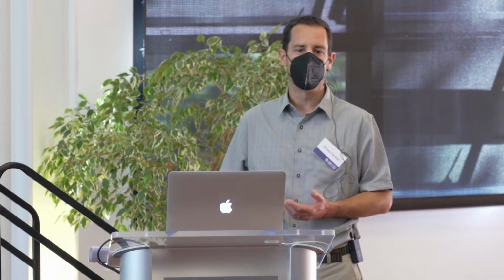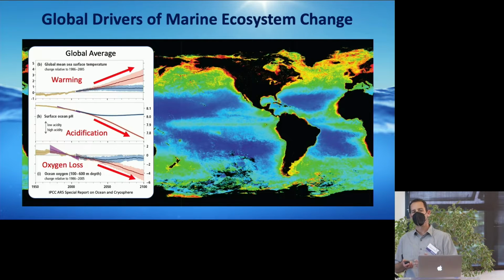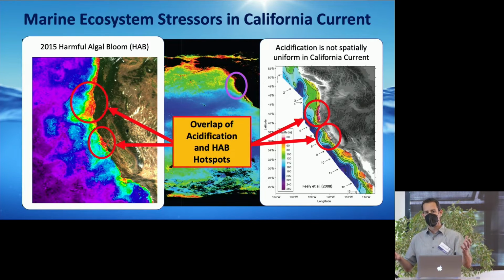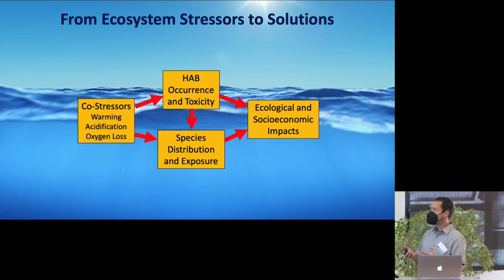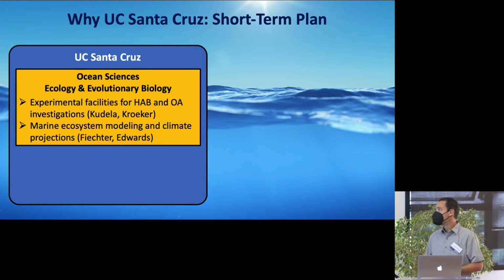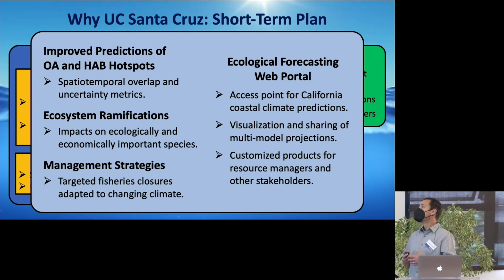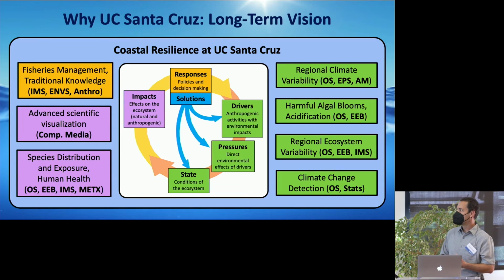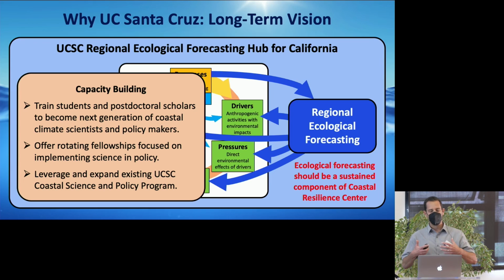A sea of change: from predictions to solutions for California coastal ecosystems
Jerome Fiechter, Kristy Kroeker, Raphael Kudela, Chris Edwards